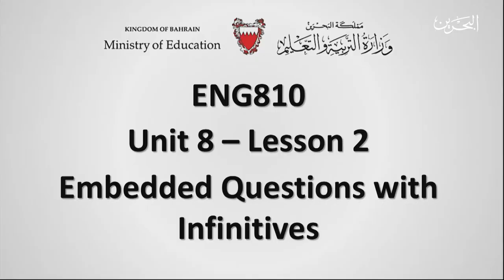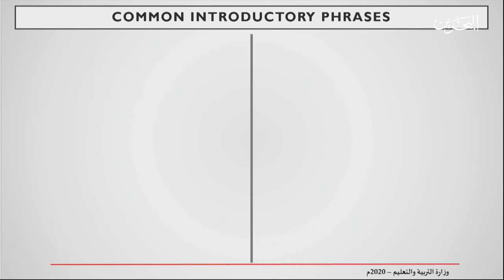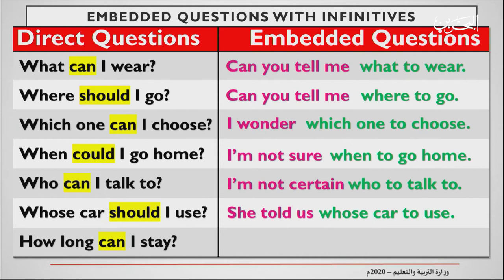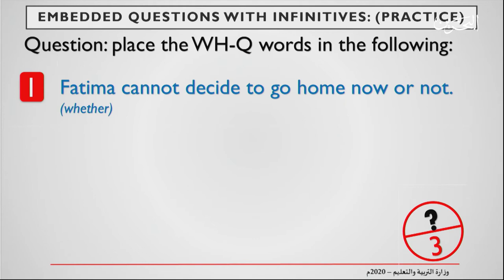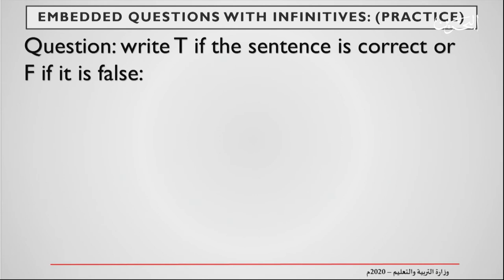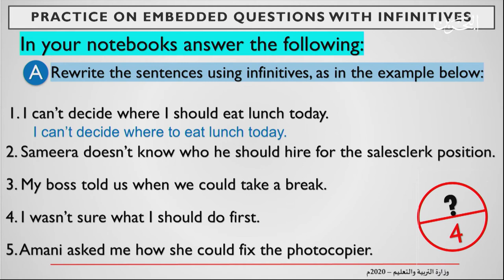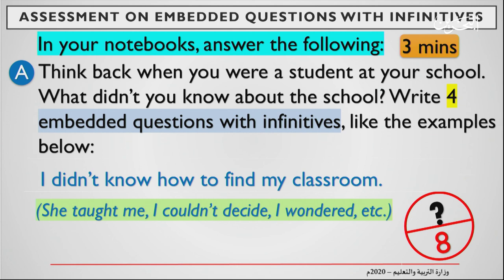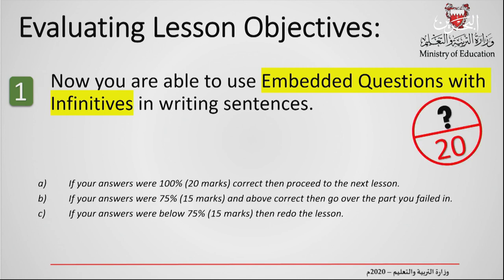انج 810| 13-5-2020